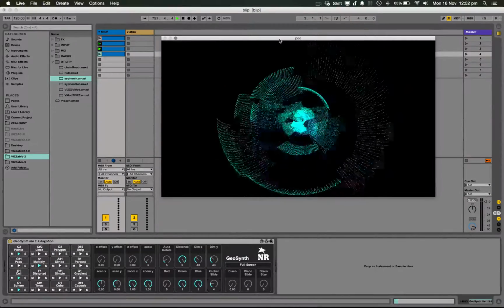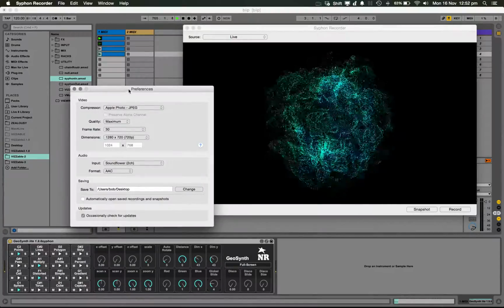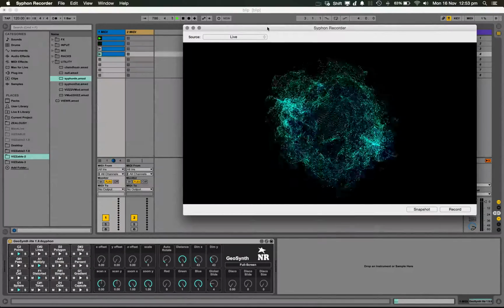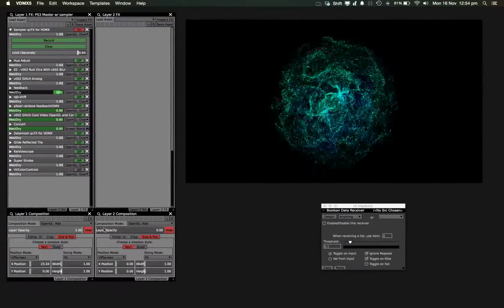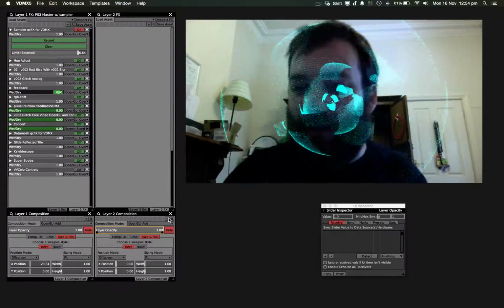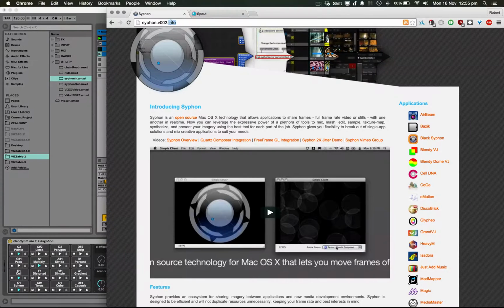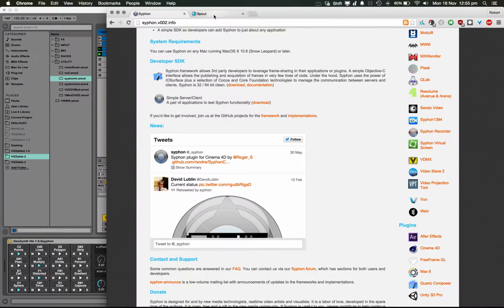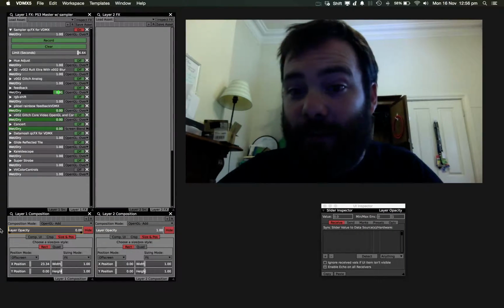Intro to Syphon and Spout in M4L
What's this Spout and Syphon thingo anyway?